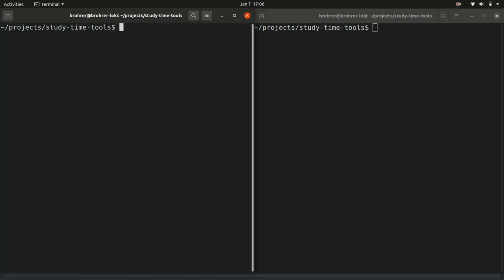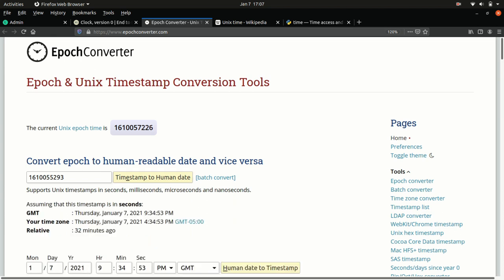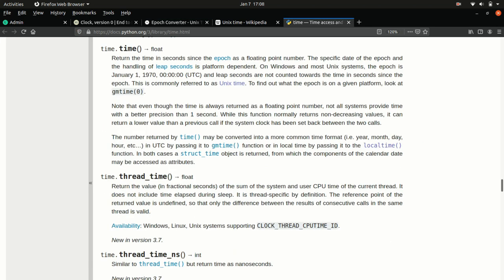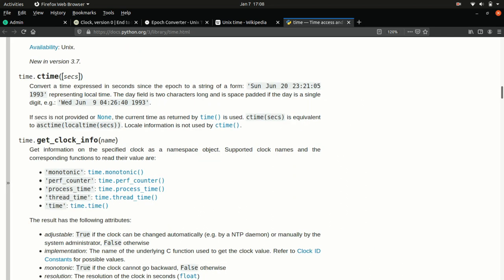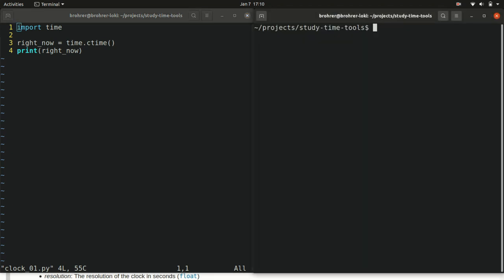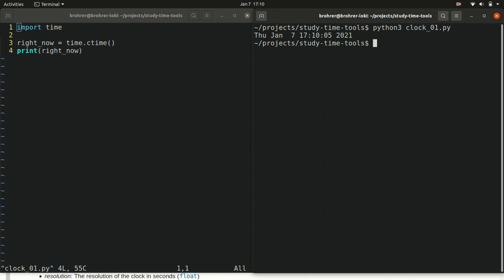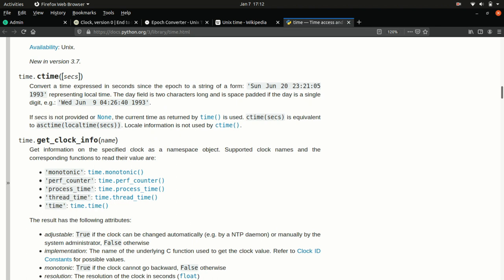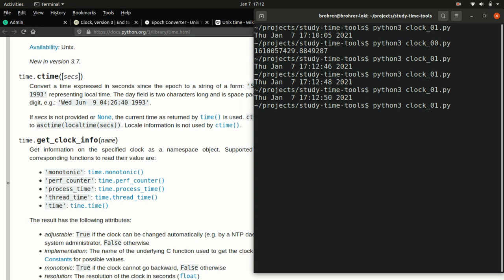Intro to Python chapter 1.1, Building a clock